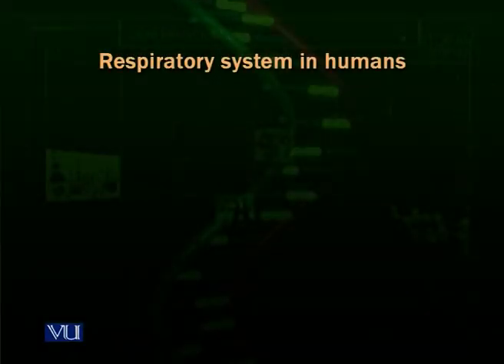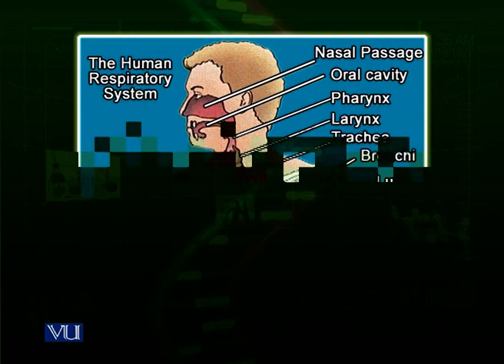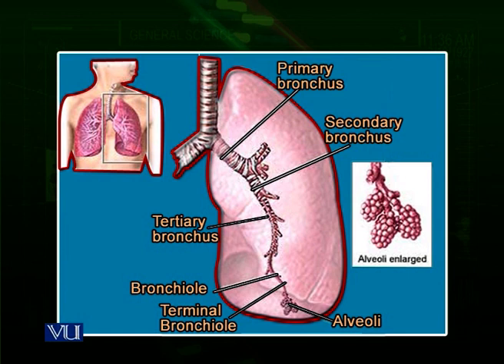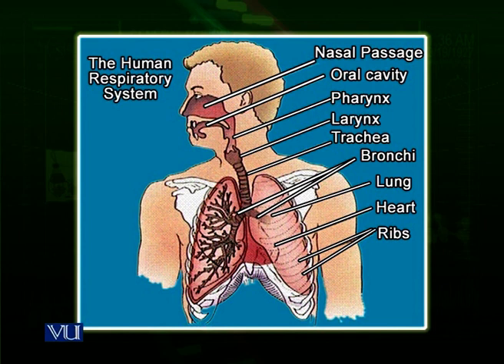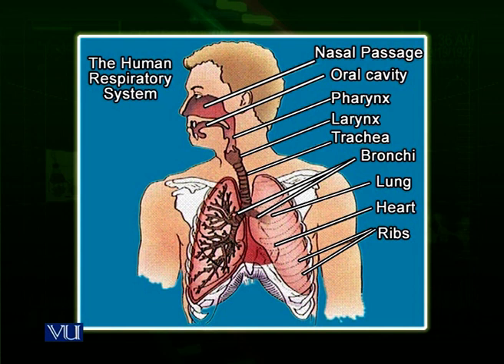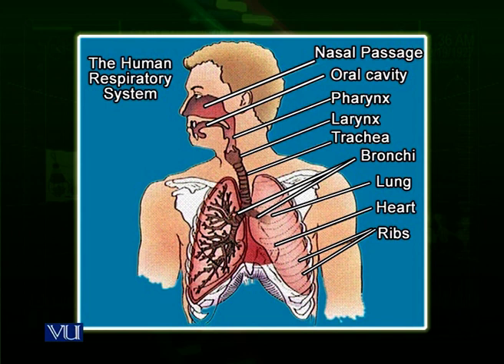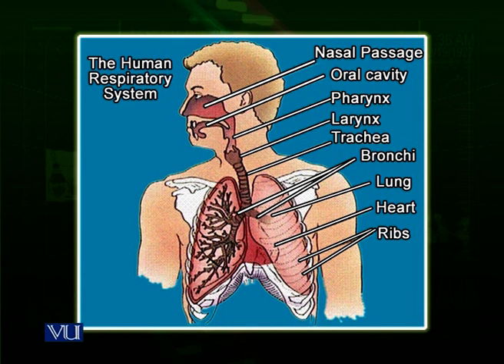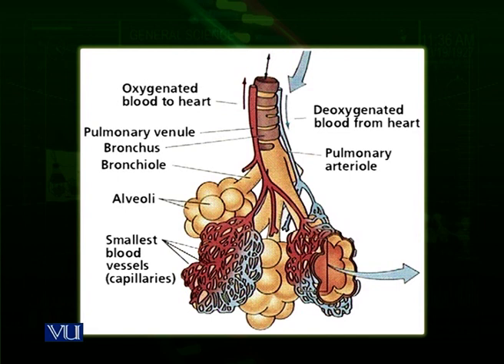BIO101_Topic092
BIO101 ,Basic biology, Dr. Saba Butt